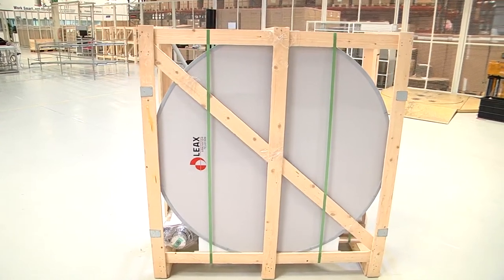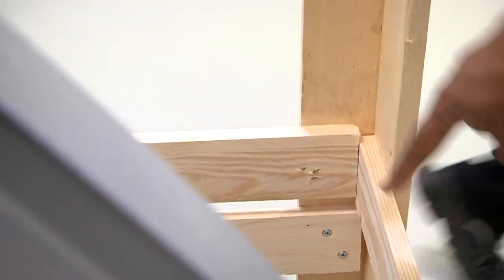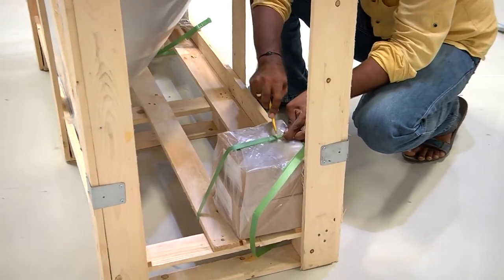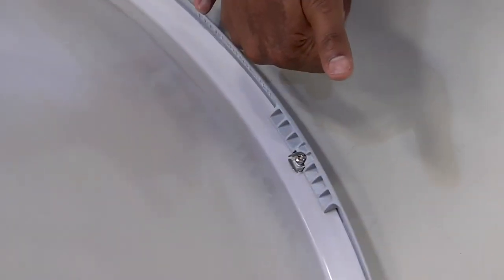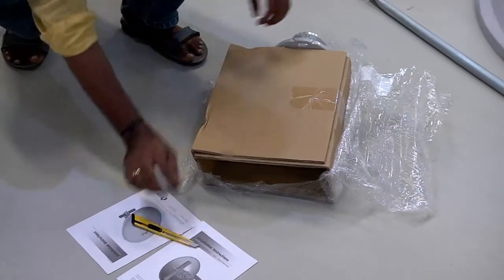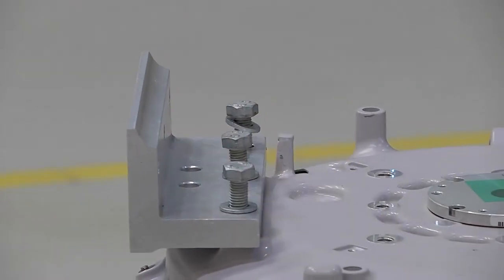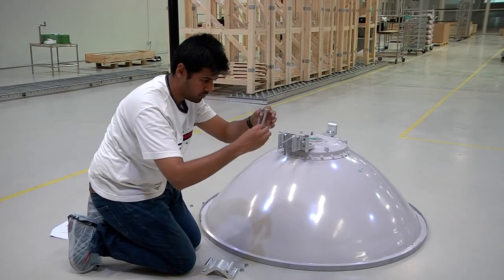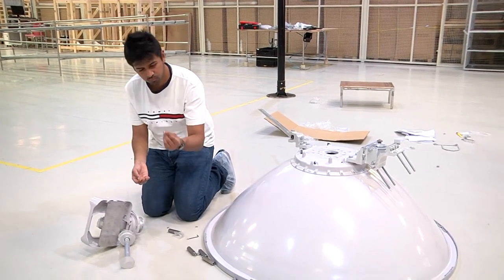1 2 mtr 4ft Leax Arkivator Microwave Antenna Installation demo clip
DTL-SOLUTION